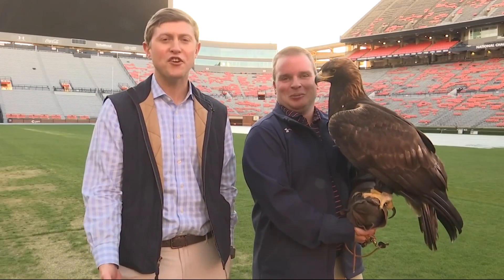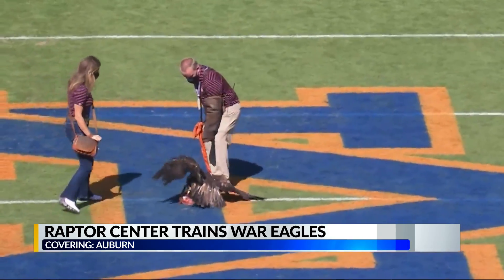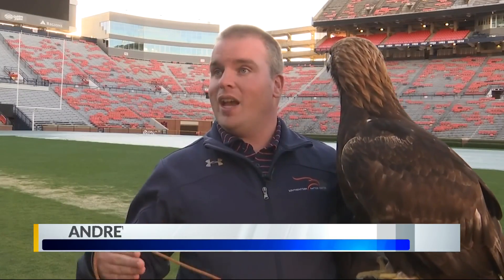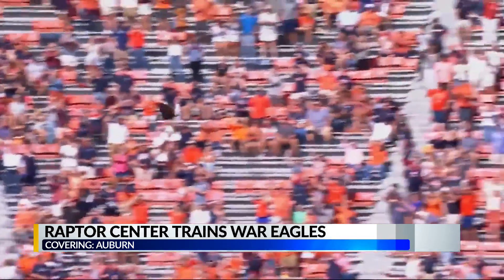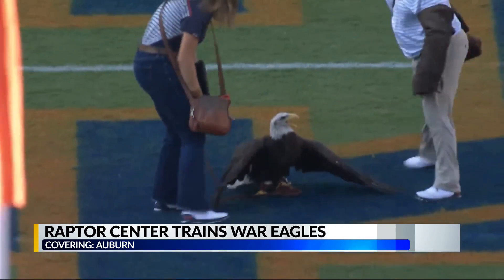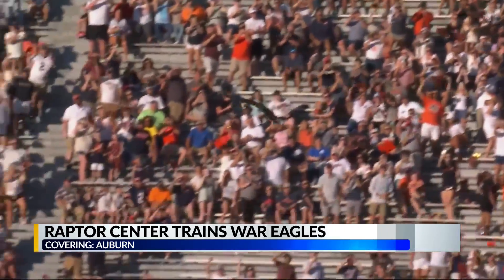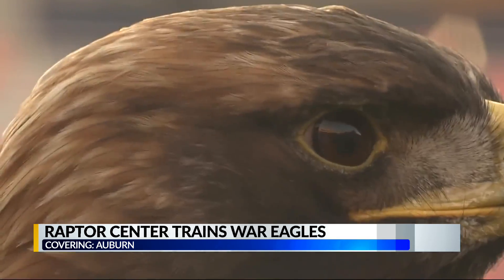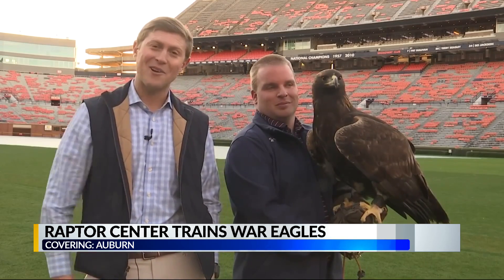How does one become the ‘War Eagle’? (Part 2)